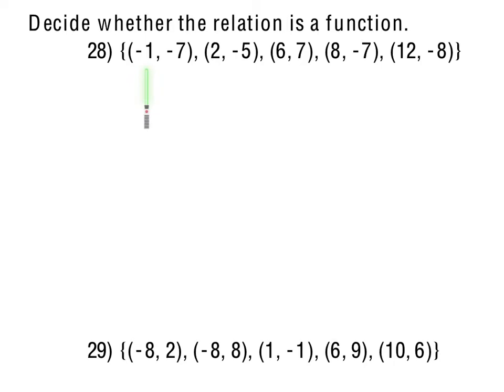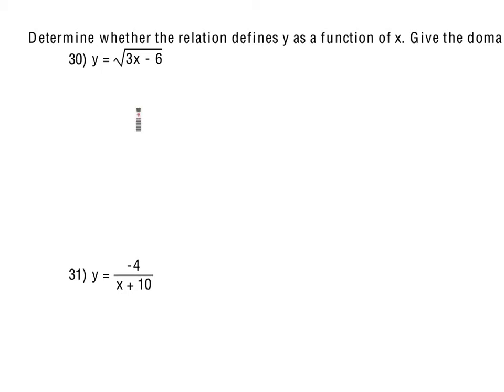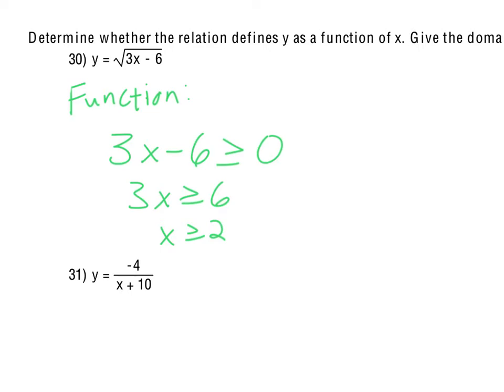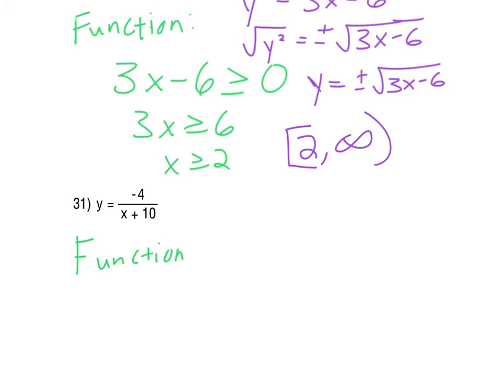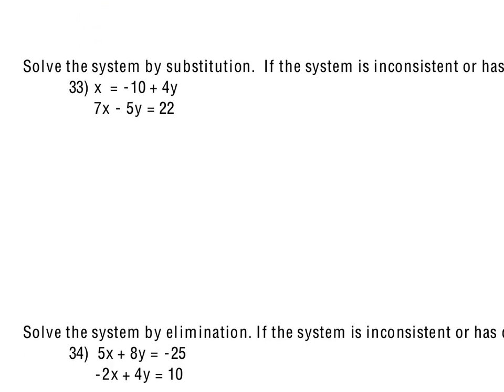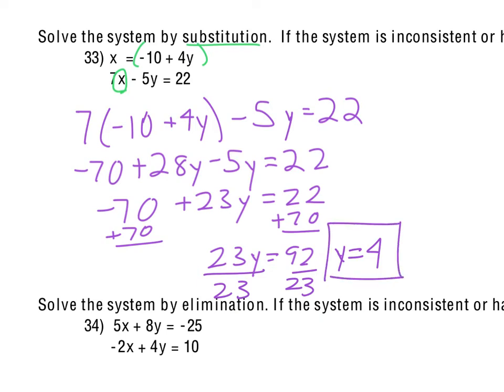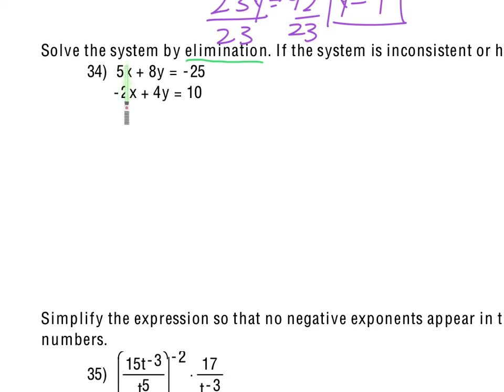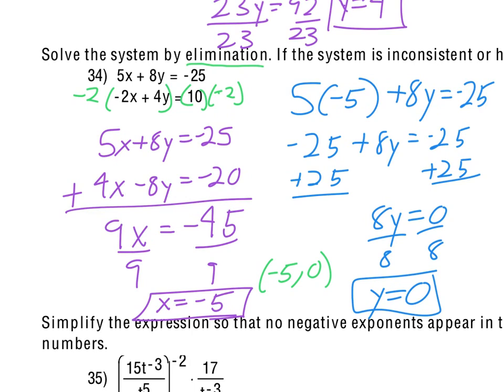FST A Final Study Guide Video 28-34